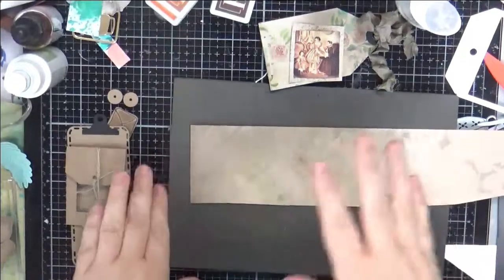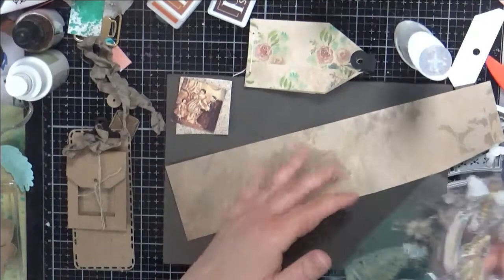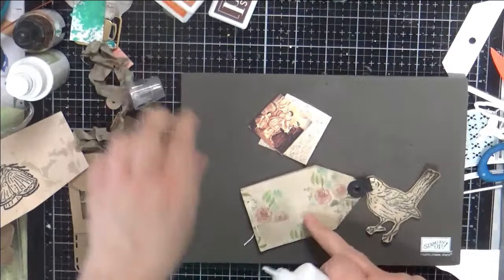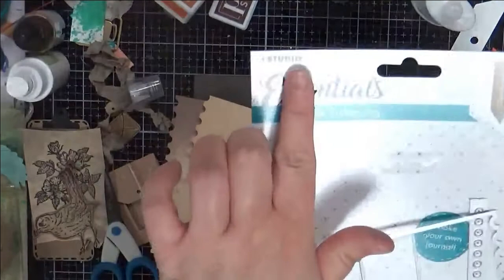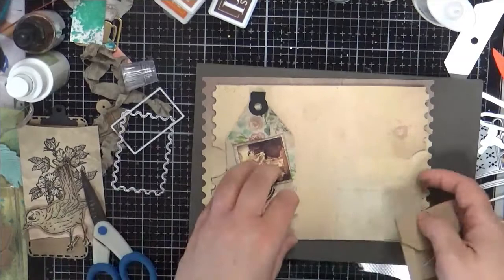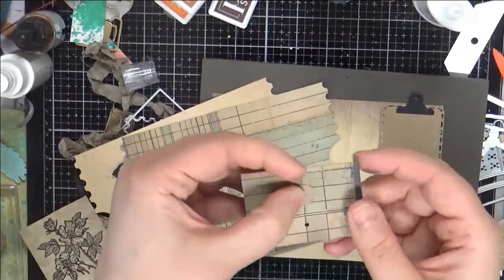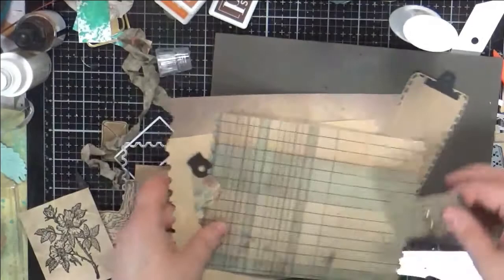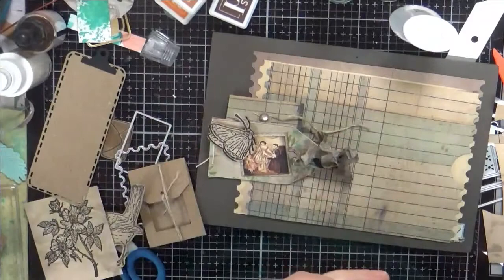Using paper to "color" and Studio Light, Craft Consortium & Spellbinders Mini Tag Book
Sometimes you don't have time to color, or want a "vintage" look to your stamped images. Here are some tips and sharing Studio Light dies.